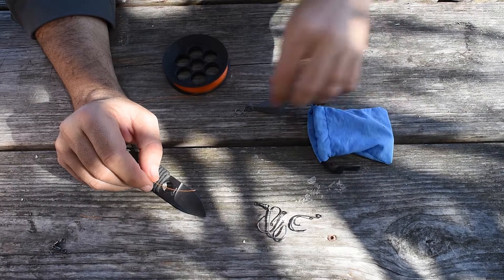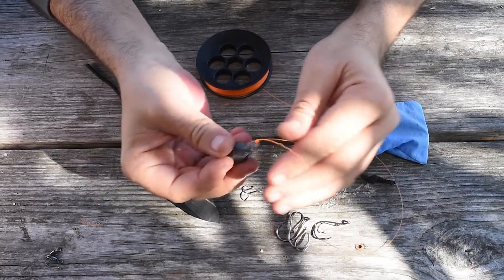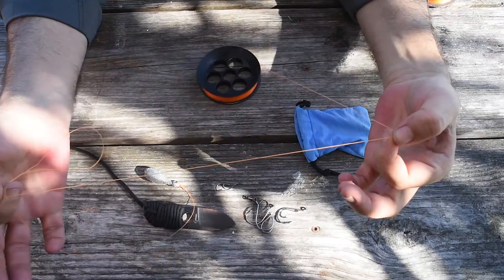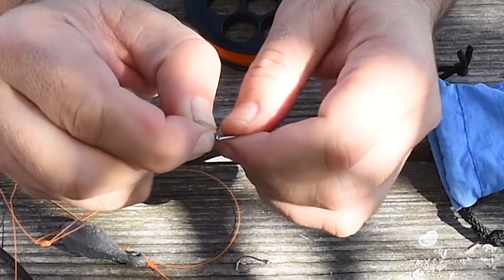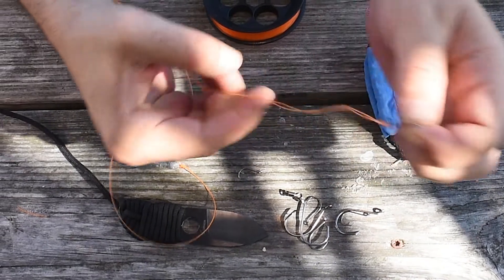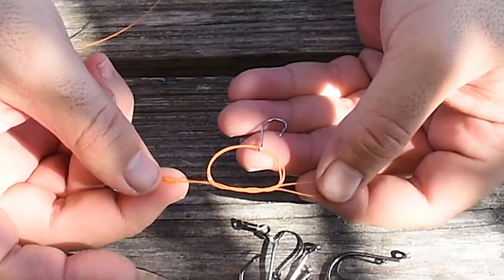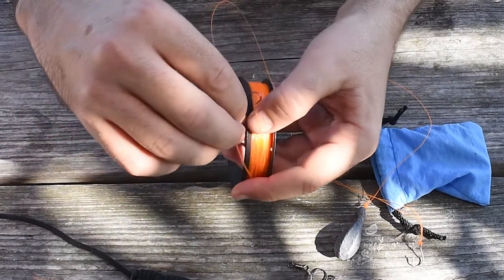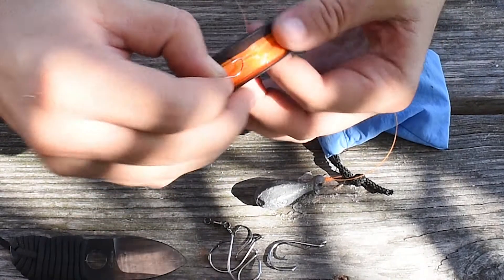Yoyito Double Hook Dropshot Rig.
Here I'm going to show you how to make a simple double hook dropshot rig.  This is one of the most useful rigs I know and I use it very often.  In fact, when I first arrive at a fishing location, the first thing I usually do is put a couple of lines in the water using this rig.  In saltwater, I fish mostly with either live or cut bait and this rig excels at catching small bait fish.  I typically pack a little bit of squid with me and this is what I use to bait this rig.

Selecting your sinker
The idea is to use the smallest sinker that would work for you location.  Some things to keep in mind for sinker selection are:

Smaller sinkers will let you feel the bite better
Bigger sinkers will cast further
The stronger the current, the bigger the sinker needs to be
Bigger sinkers will tend to get caught up on rocks and other structure more often than smaller ones.

This is essentially a bottom fishing rig, which means the weight or sinker will sit on the bottom.  The stronger the current at your location, the bigger the sinker needs to be in order to stay put on the bottom.  If there is no or very little current and I'm fishing straight down or relatively close, like when I'm fishing from a pier or dock, I will use 1/4 - 1/2 oz sinker. However, if I'm fishing where there is moderate current I will use a 1 - 2 oz sinker.   In strong current locations, I've used up to 6 oz of lead, but most bottom fish will not hangout and eat where there is lots of current.

Selecting your hook
Hook selection depends on bait size and bait size depends on the type and size of fish you are after.  As I mentioned before, I use this rig to obtain bait and relatively small fish like snappers, but it is extremely effective for catfish as well.  Here are a few suggestions of hook sizes:

use #4 (small hook) for small bait fish like pinfish, pigfish, grunts, croakers, whiting (weakfish), small porgy or small filefish.
use #1 (medium hook) for snappers, trout, flounder, sole, whiting, sheepshead, small snook, blues, stingray, etc.
use #4 (large hook) for catfish, snook, tarpon and other larger species.

This rig does not use a steel leader, so it is not well suited for very toothy fish, like barracuda, sharks, kings and other predator species, they simply will cut the line once you they are hooked.  You can create this rig using heavy mono (say 50 lbs or greater), but there comes a point where steel leader is the only real logical choice.  As far as bait size is concern, you want the bait to be big enough to attract fish, put a good scent in the water and make the effort worthwhile for the fish, but small enough to fit entirely in their mouth.  If you are casting and continuously losing your bait, it is because the fish are too small for the bait you're using, go ahead and switch to smaller bait and perhaps a smaller hook.

Deciding where to place the hooks
The decision on hook placement, depends on the configuration of the bottom.  In areas where there is grass, set the first hook so it is just above the grass when the sinker is on the bottom.  The second hook should go 12-18 inches above the first.  If you are fishing in a sandy area, setting the first hook where it nearly touches the bottom works great for flounder and some of the other bottom predators.   I sometimes mix it up and put a small hook on the bottom and a larger hook with a bigger piece of bait on the second higher hook location, this is a reasonable approach when are not sure what is biting.  I do find the old saying "A small hook can catch a big fish, but a large hook cannot catch a small fish" to be accurate, so when in doubt, just go smaller, I have personally caught 10 lbs fish on this rig with the small hooks.